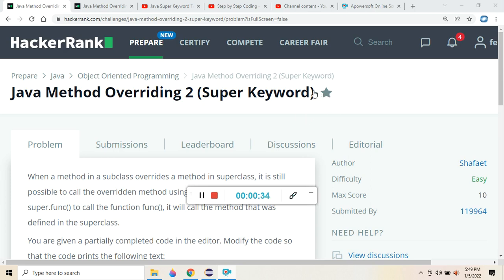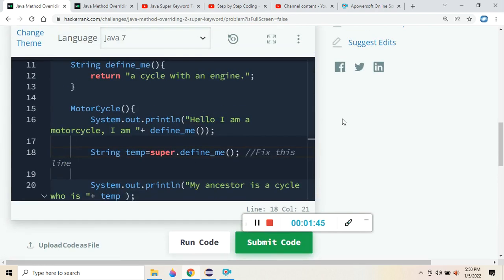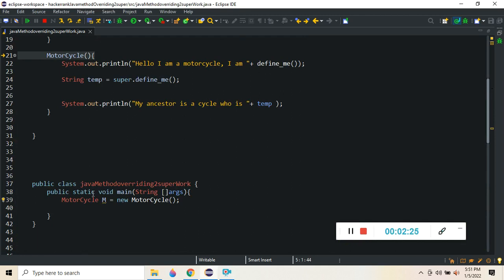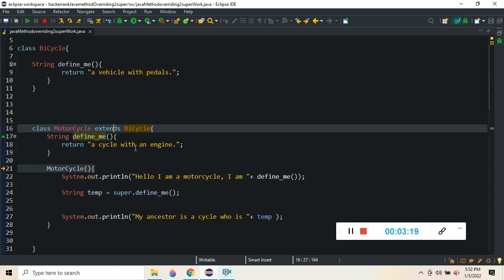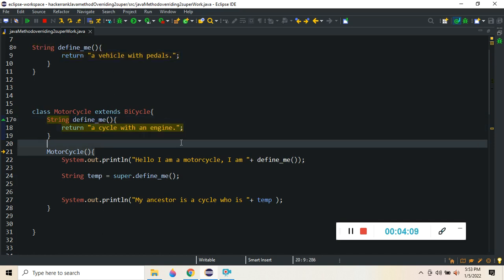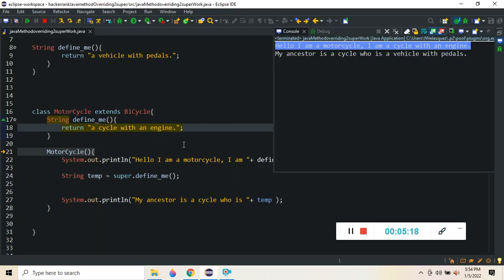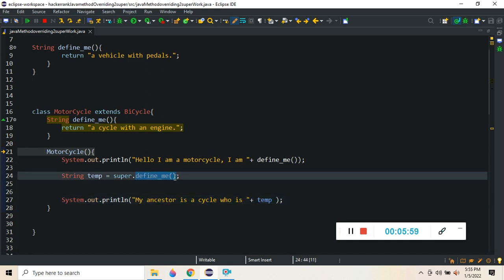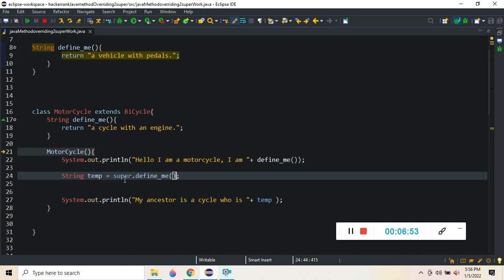hacker rank java method override 2 super keyword for beginners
Here a link to learn more about the Super Keyword and Classes.